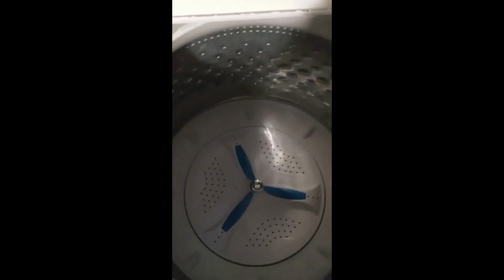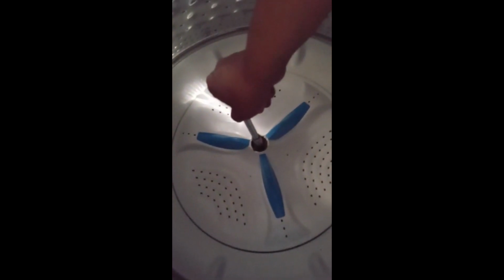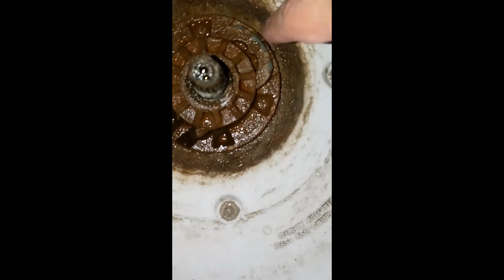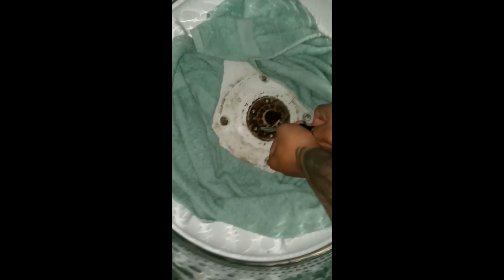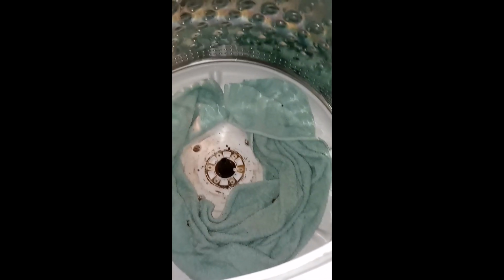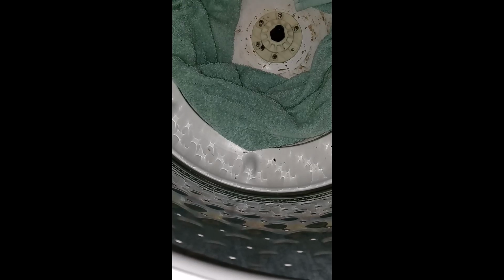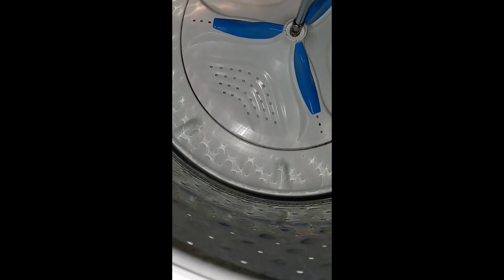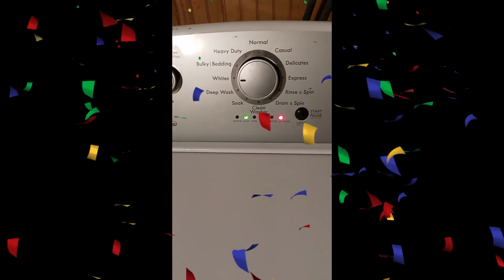Kenmore series 500 drive hub repair DIY 2021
Washer was leaving clothes wet after cycle complete. Strange noise when spin cycle was activated. Drive hub assembly worn. I had a local repair man come out to confirm the damage. Even after watching a ton of videos i needed to make sure. Saved a ton of money doing it myself with the help of youtubers sharing their experiences. Job complete. ENJOY.